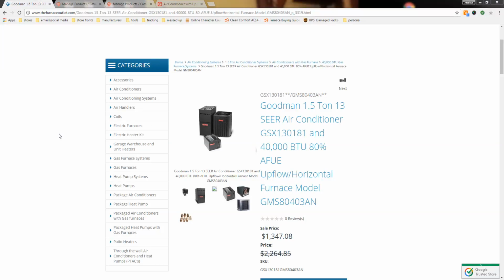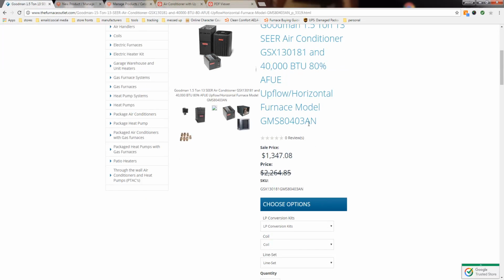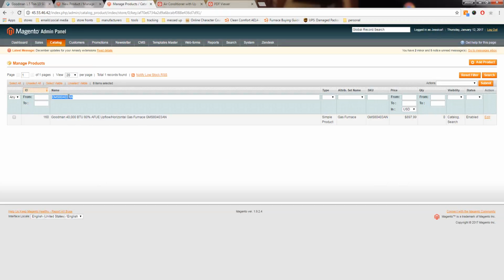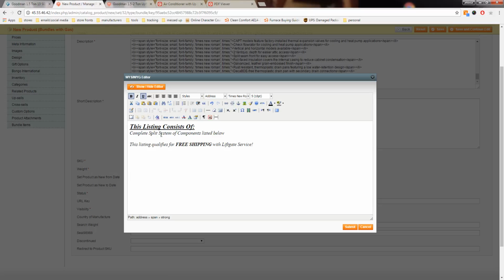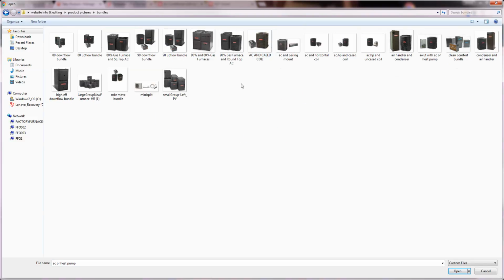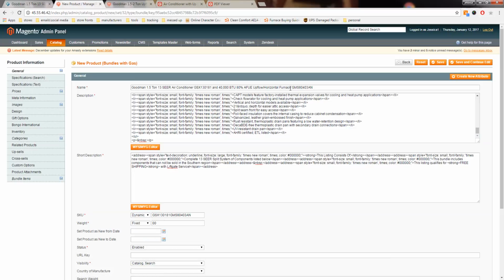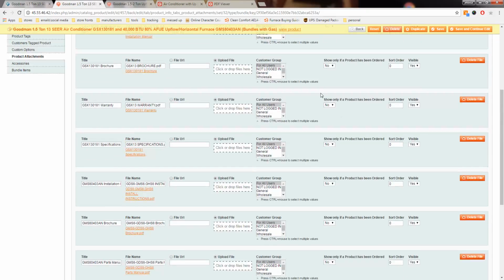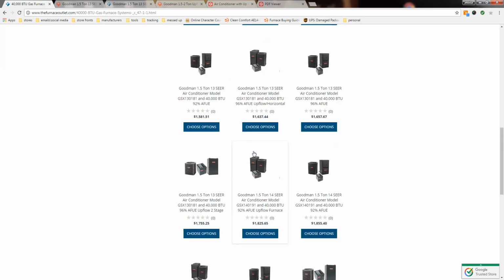Adding Bundles to Magento